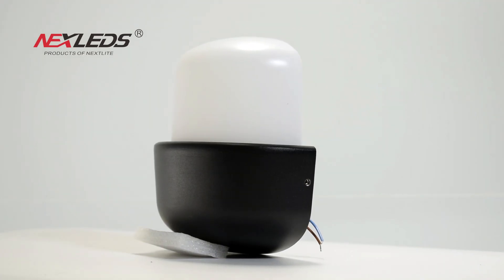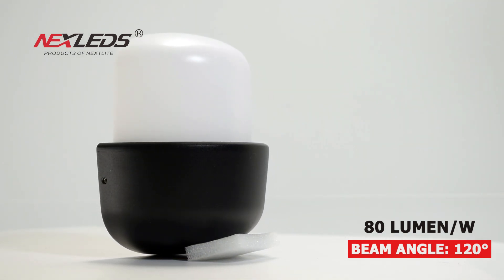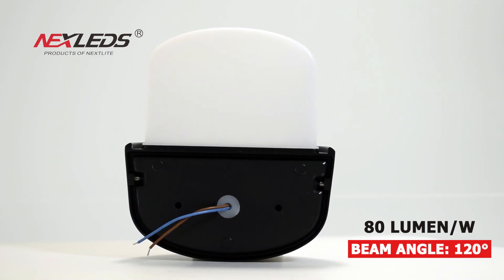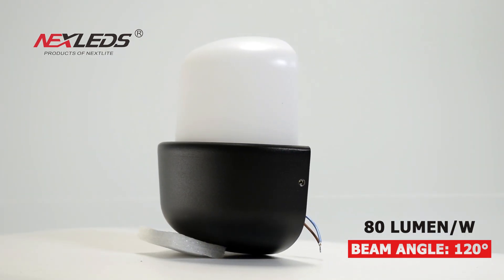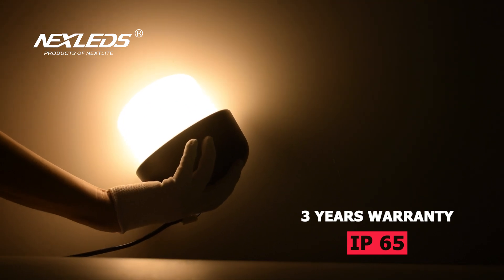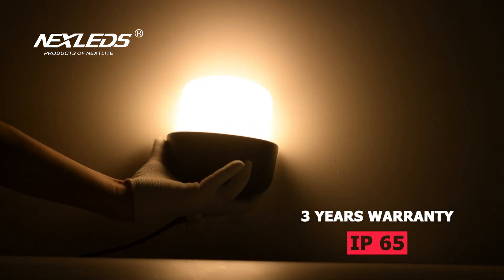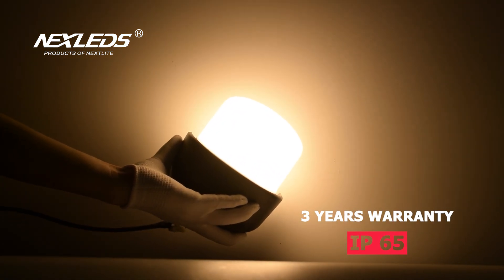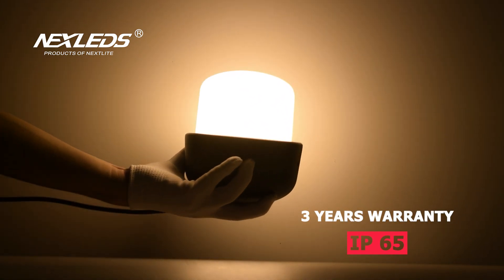WL71 LED Wall Light